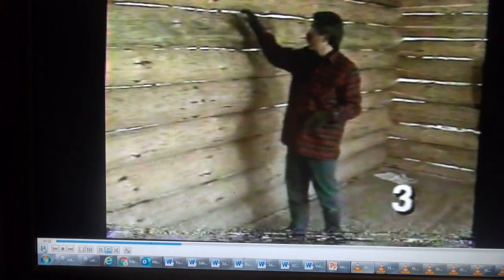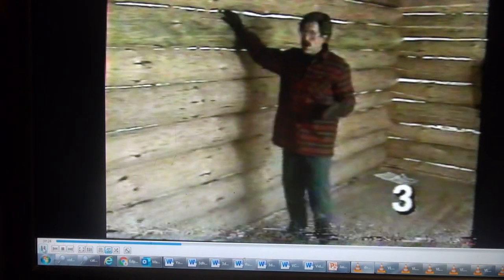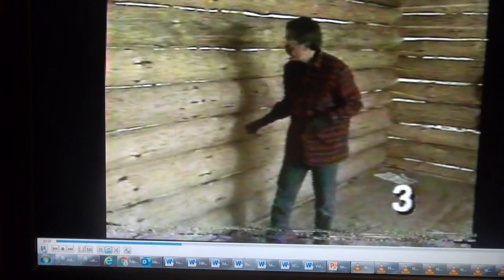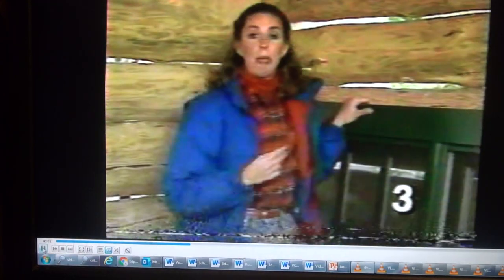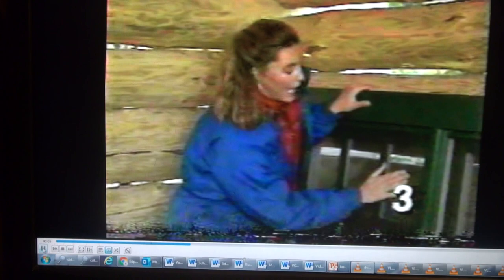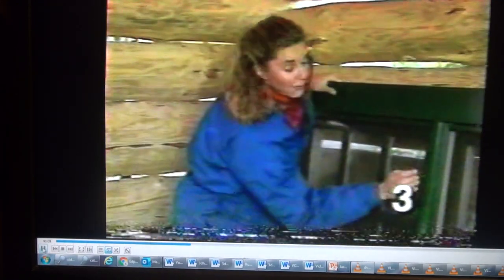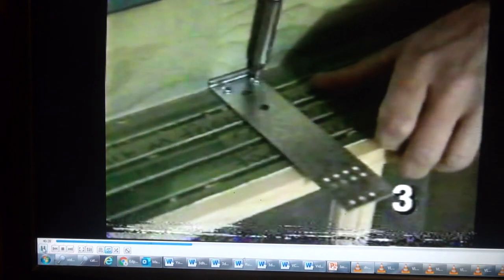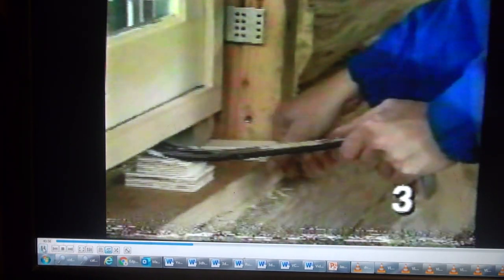Windows , Wiring & Doors (Segment 3)